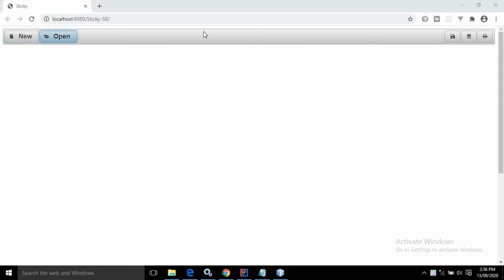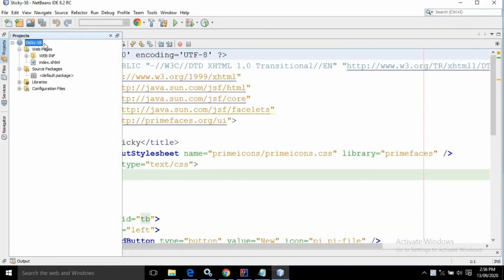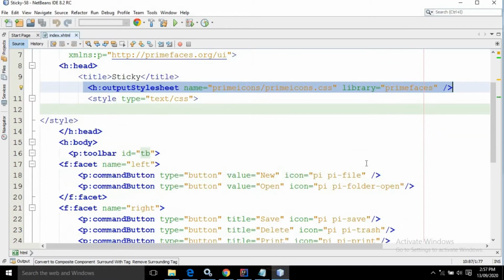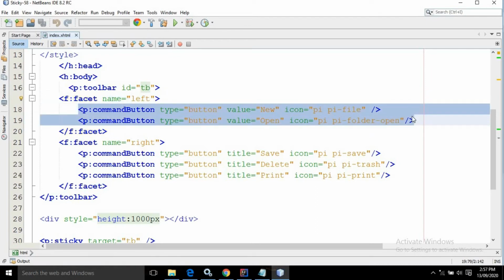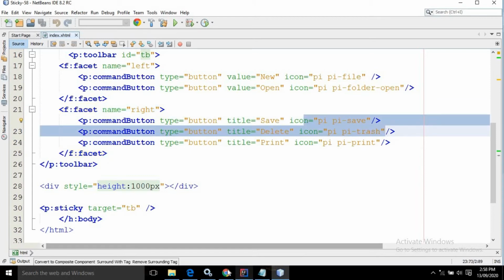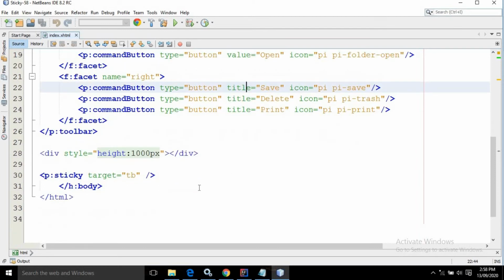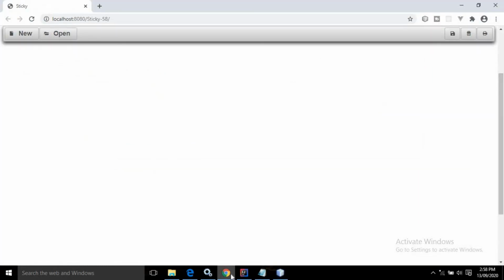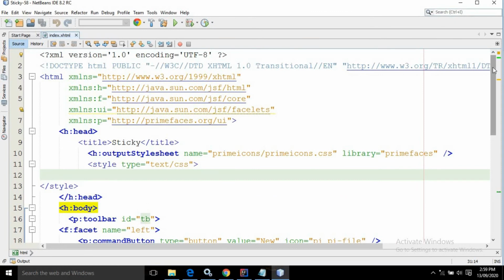PrimeFaces - JSF Tutorial || Sticky in PrimeFaces using Netbeans IDE || Part-58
In this video primefaces sticky has been discussed.